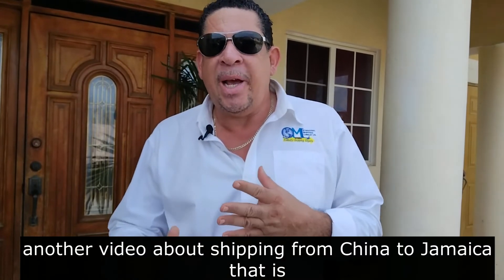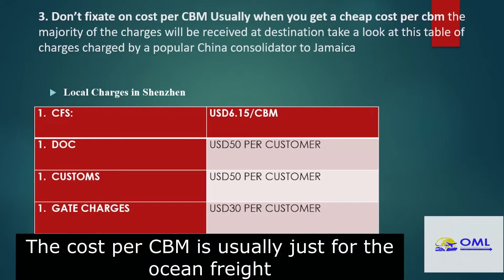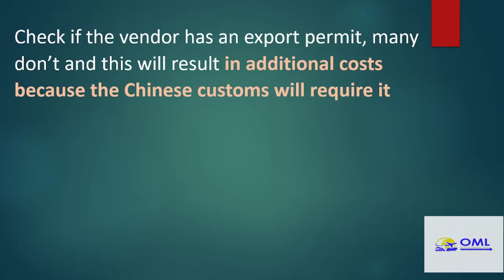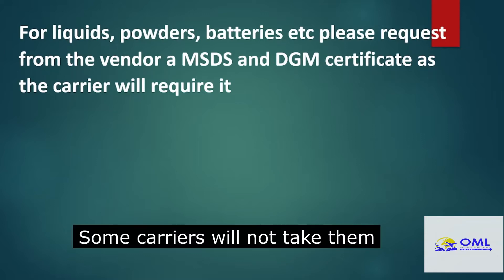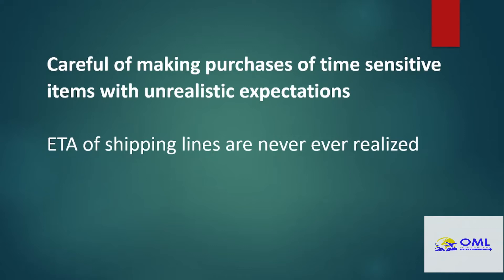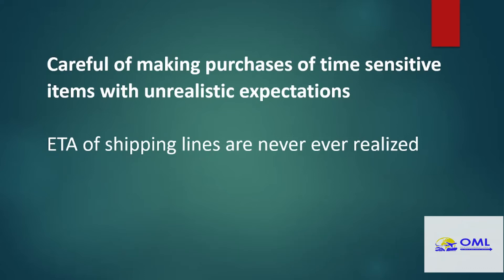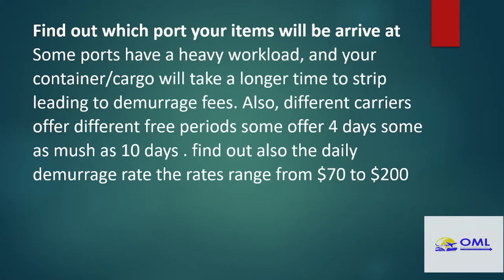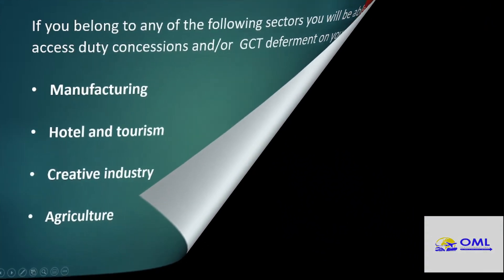All You Need To Know About Shipping From China , How not to lose money doing so..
A detailed look at all that is involved in shipping from China to Jamaica as a business owner. What you should do or not do. Pitfalls to look out for and much more